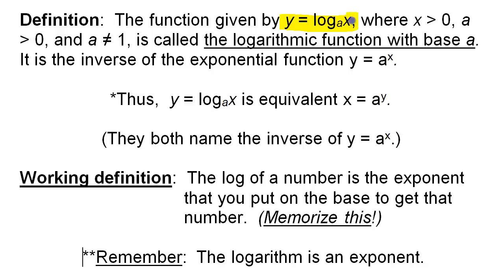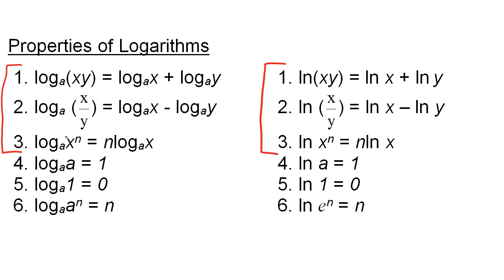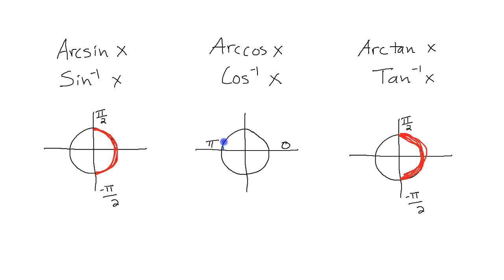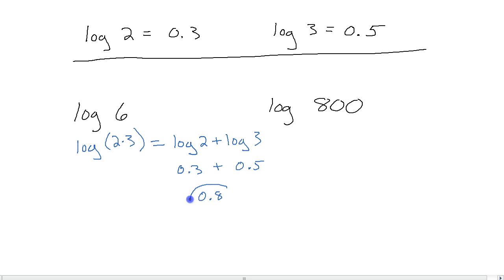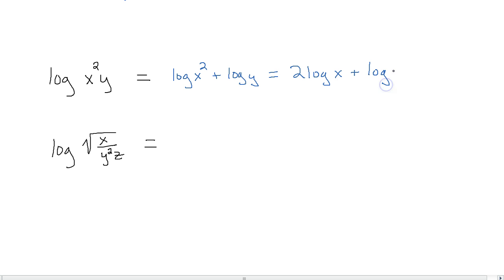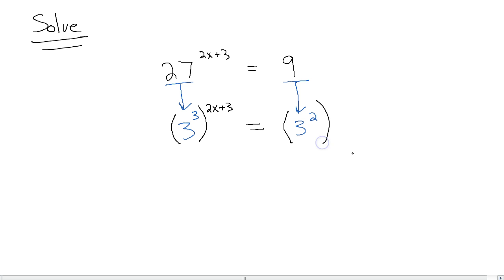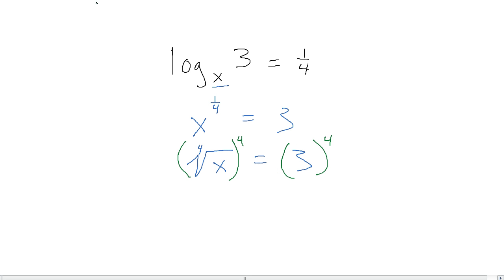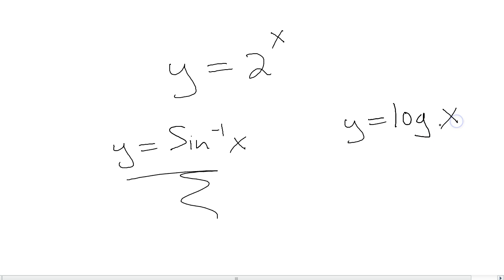Review of chapter 13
Review inverses and logs